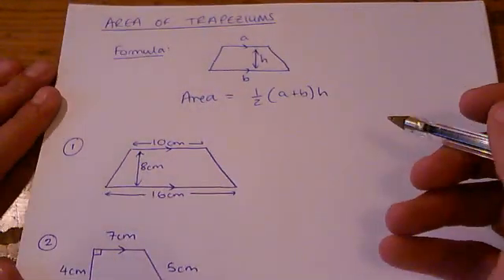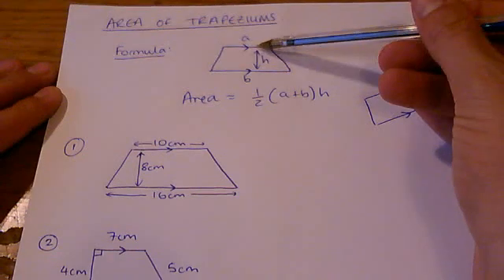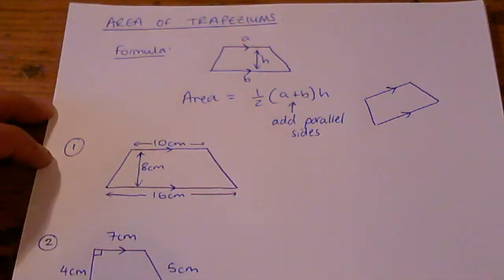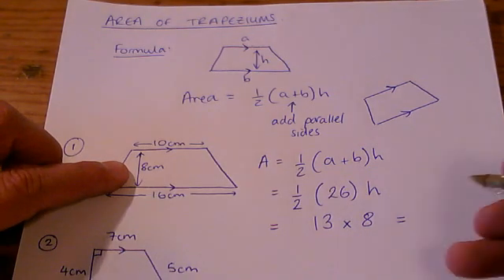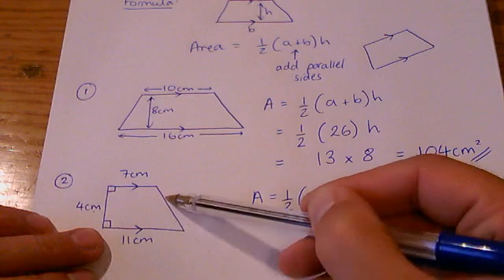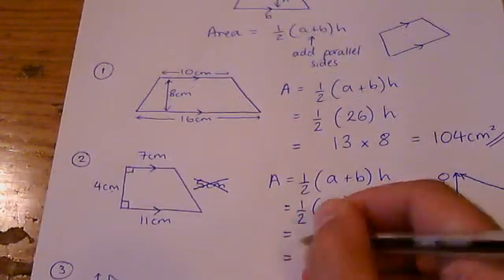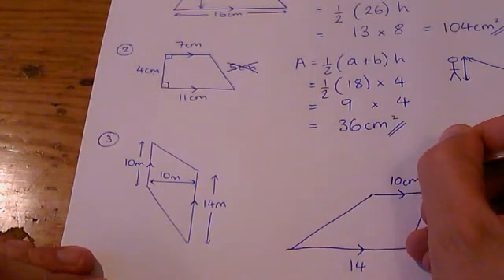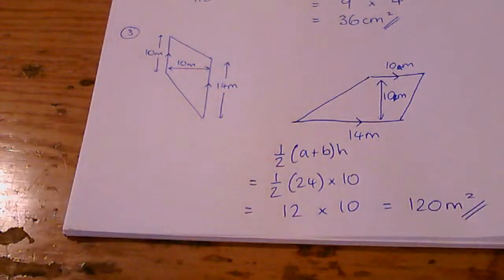How to - calculate the area of a trapezium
Using the formula, which is given at the start of GCSE exams!